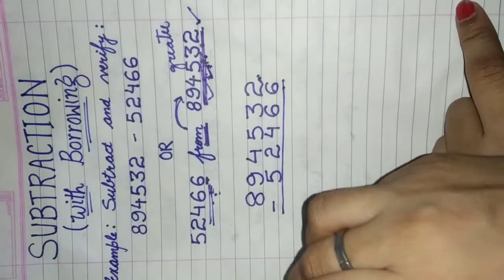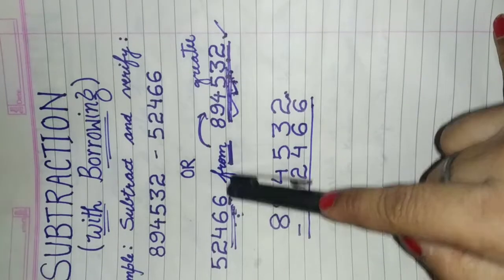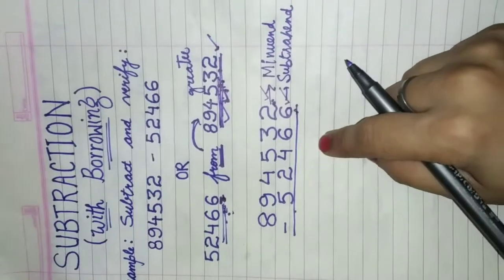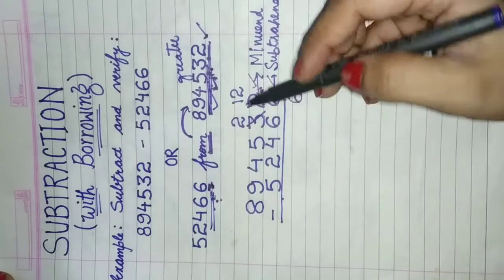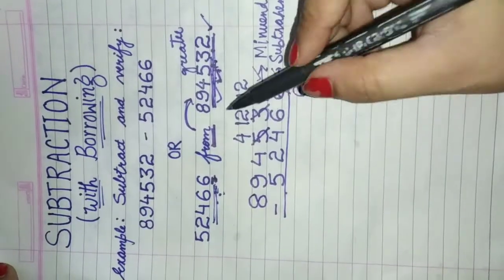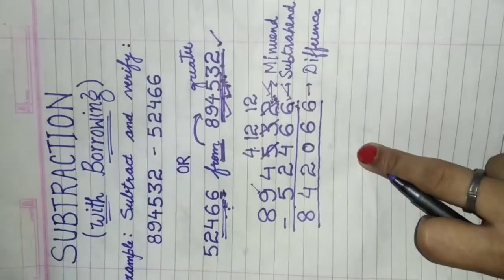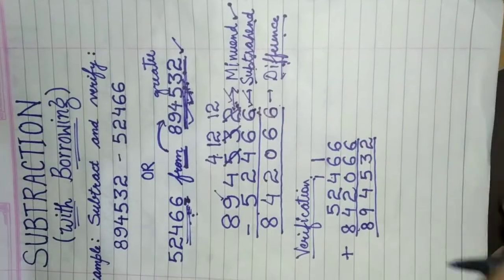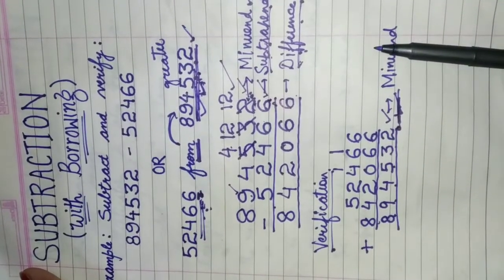Subtraction with borrowing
16       ➖.    8               =     8
Minuend  ➖ Subtrahend = Difference

To verify subtraction problem, use

Subtrahend + Difference = Minuend i.e.
      8             +      8.           = 16

 Start with the difference. Add the number you subtracted. If the sum equals the number you subtracted from, your answer is correct.